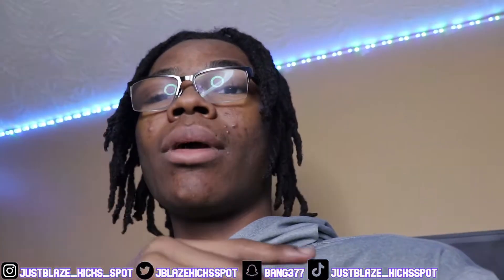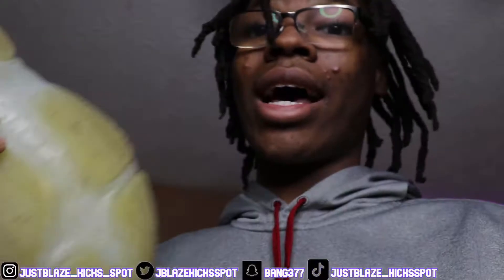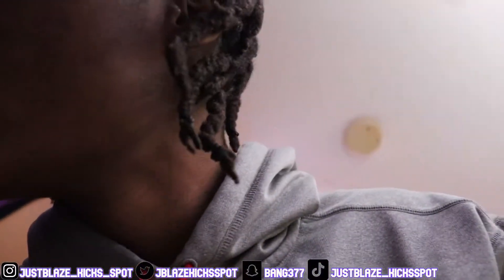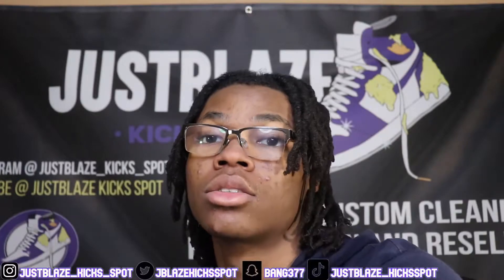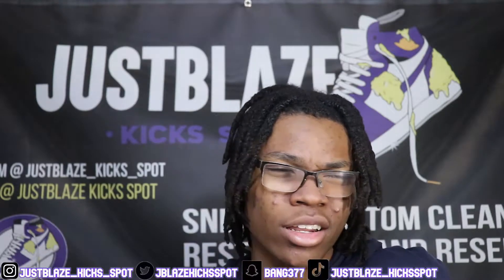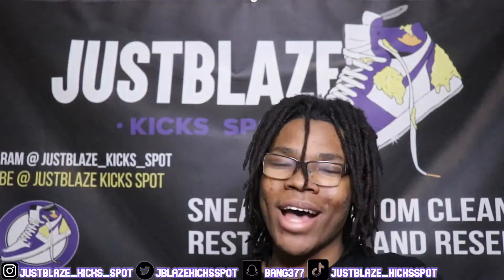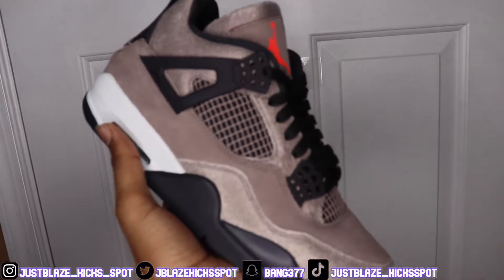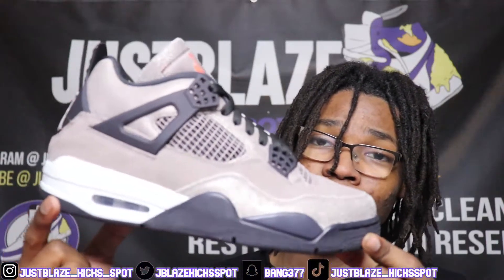How To Turn $0-$1000 Sneaker Reselling EP:4 Pre Order King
ALL MUSIC AND
BEATS MADE BY @SirhoundSound on Instagram

MY DIMENSIONS
Shoe size- 12-13
Height-6'4
Age-18
Birthday- Aug 2